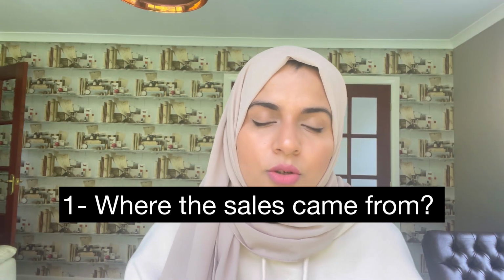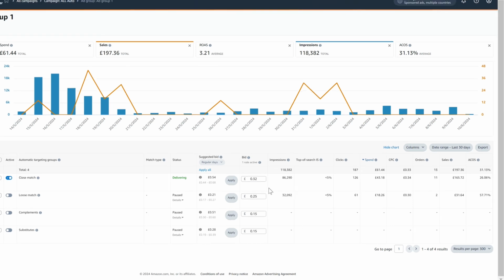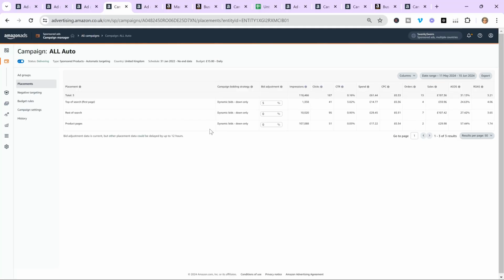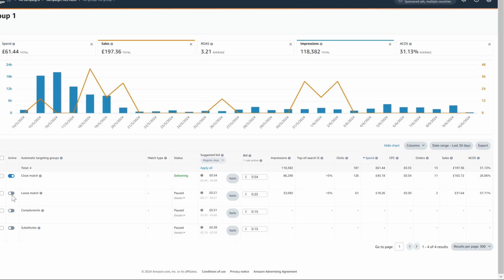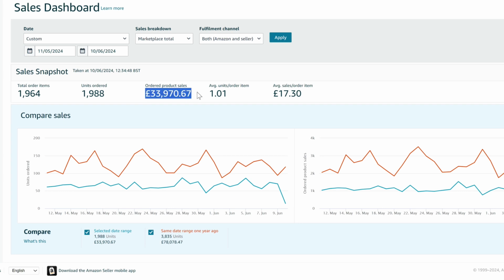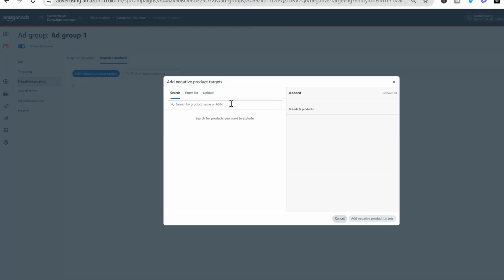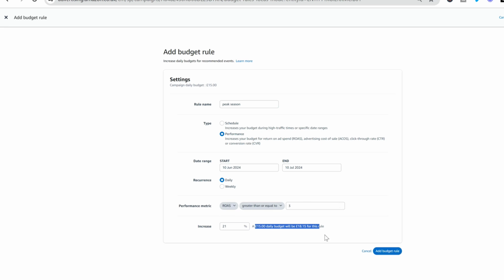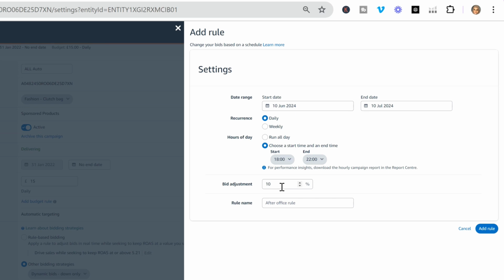Amazon PPC - 7 TIPS to Optimize Amazon Sponsored Products Automatic Campaign in 8 min - Part 2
Amazon PPC - 7 TIPS to Optimize Amazon Sponsored Products Automatic Campaign in 8 min

This is the fastest method of optimisation for Amazon PPC. This tutorial for amazon sponsored products automatic campaign optimisation is fast & easy and perfect for beginners. These 7 Amazon PPC tips will help you optimise your amazon ads fast and you can do it yourself and start building your confidence in running your own Amazon ads.

 0:00 Intro
0:44 Tip 1- Identify where the sales came from
2:30 Tip 2- ACOS - adjustments
3:27 Tip 3 - Total orders vs paid vs organic orders
4:27 Tip 4 - Negative Match
5:04 Tip 5 - Budget Consideration, increase or not?
5:56 Tip 6 & 7 - Hours of the day feature

Work with Farah
ASK questions GET answers - Join my weekly LIVE group coaching call

SellerSprite for Amazon PPC competitor intelligence
Get the STANDARD package for just $20 per month with my link & code

Make fast ad creatives for Amazon ads with AI